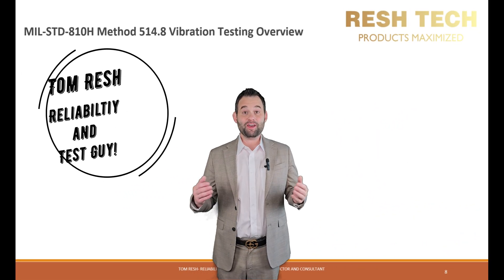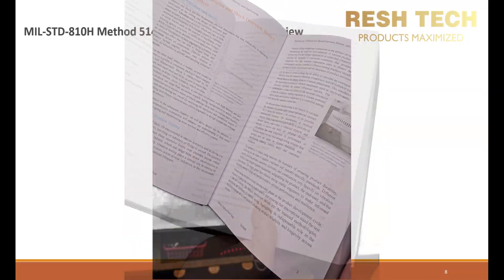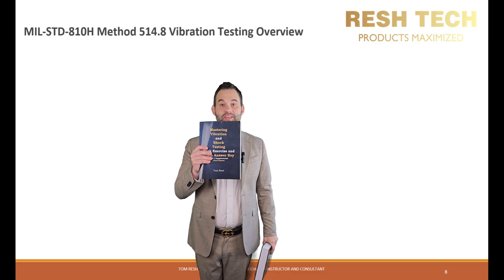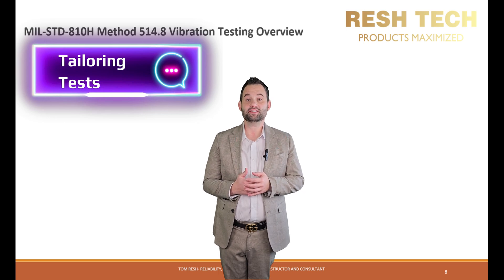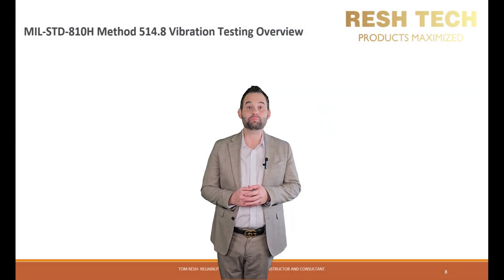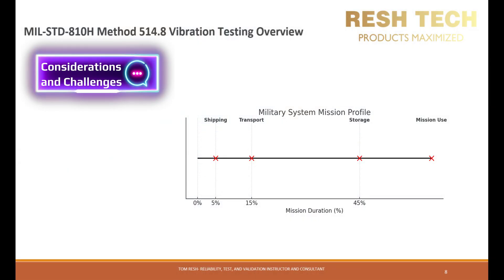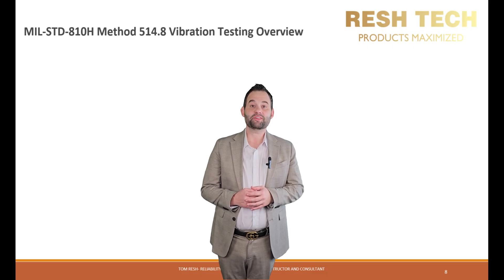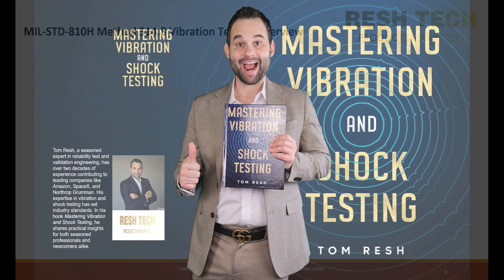Vibration MIL-STD-810H 514.8 Overview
My book, Mastering Vibration and Shock Testing, is officially hitting the shelves at Barnes & Noble in just 8 days! To celebrate, I'm sharing my latest YouTube video on MIL-STD-810H Method 514.8 Vibration Testing—a must-watch for anyone in the field of reliability and environmental testing! 🎥🔬

📚 Why This Book is a Game-Changer:
This isn't just another technical manual—it's the ultimate educational and reference guide for vibration and shock testing. Whether you're an engineer, technician, or industry professional, this book covers everything you need, including:

✅ Vibration & Shock Testing Theory & Application
✅ System & Fixture Design for Reliable Testing
✅ Setting Up and Executing Vibration Tests
✅ Data Analysis & Interpretation
✅ Selecting & Purchasing the Right Test Equipment

🎯 If you're serious about mastering vibration and shock testing, this is the only book you'll ever need!

MIL-STD-810H Vibration Testing – Method 514.8 🚀

🔍 OverviewIn this video, we dive deep into MIL-STD-810H Method 514.8 and explore how vibration testing ensures the durability and reliability of military and commercial equipment. Whether you're an engineer, technician, or simply curious about environmental testing, this video will provide valuable insights into the world of vibration testing! 🛠️📊

🎯 What You'll Learn in This Video:

✅ Purpose & Scope – Understand why Method 514.8 is essential for verifying that equipment can withstand real-world vibration stresses, including transport, storage, and operational conditions. 🚛✈️⚓

✅ Tailoring Vibration Tests – Learn how to customize vibration profiles based on actual platform conditions, mission requirements, and known vibration sources to achieve accurate and meaningful test results. 🎯

✅ Test Categories & Procedures – Explore the different types of vibration tests, including random vibration, swept sine testing, transportation vibration, and gunfire vibration simulations. 🎶🔊

✅ Test Setup & Equipment – Get an inside look at how vibration shaker tables, accelerometers, and control systems work together to execute reliable and precise tests. ⚙️📡

✅ Data Analysis & Reporting – Discover how to interpret test data, monitor in real-time, and document critical findings to ensure compliance and performance validation. 📈🔍

✅ Considerations & Common Challenges – Avoid common pitfalls such as resonance effects, over/under-testing, and fatigue failures to improve the accuracy and efficiency of your tests. ⚠️💡

✅ Relationship to Other MIL-STD-810H Methods – See how vibration testing integrates with other environmental tests like shock (Method 516), temperature (501/502), and humidity (507) for a comprehensive assessment. 🔄🌡️💦

✅ General Method 514.8 Profiles – A closer look at the standard vibration test profiles used for wheeled vehicles, tracked vehicles, aircraft, shipboard environments, and more. 🚢🚀🚗

📌 Why Watch This Video? Understanding MIL-STD-810H Method 514.8 is critical for engineers, product designers, and test professionals working with ruggedized equipment in military, aerospace, and industrial applications. By learning these concepts, you'll gain valuable insights into how vibration testing safeguards product integrity and reliability. 💡🔬